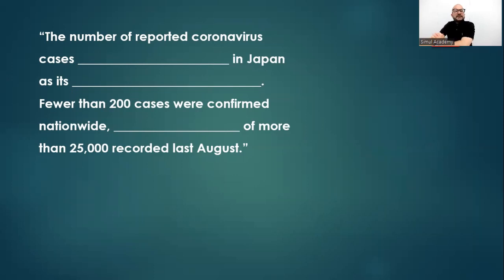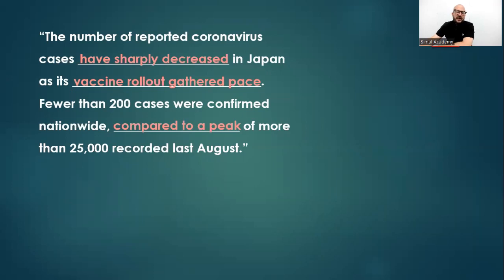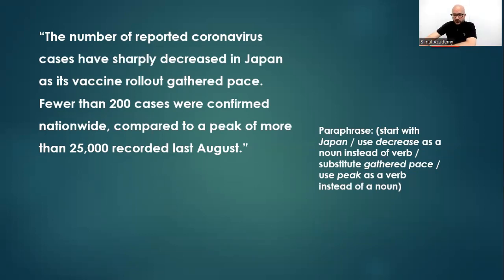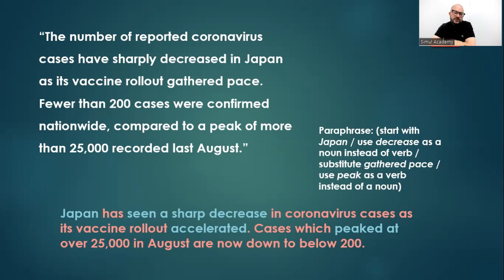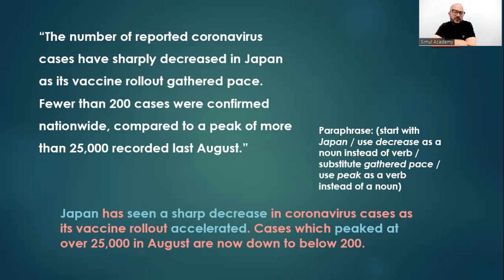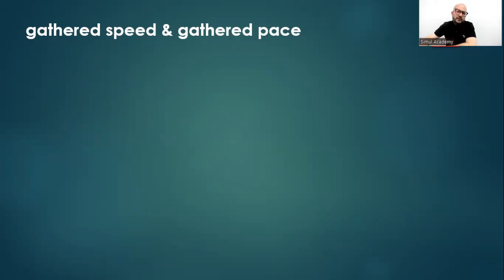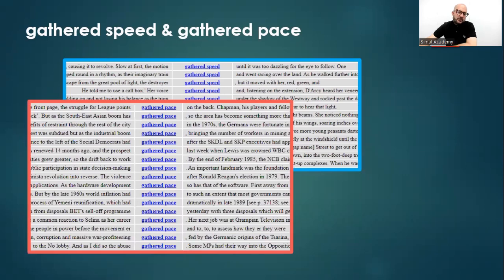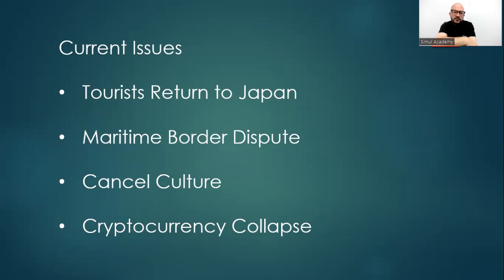What's AVP? -Simul Academy Summer Course 2023-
AVP = Accurate Vocabulary Production は、サイマル・アカデミー夏期プログラムのクラスの１つ。
科学・技術、政治・社会、金融 、経済、環境にかかわる高度な語彙力を養うため、リテンションやリプロダクション、パラフレージングなど、様々なアクティビティを通して、プロとして必要な単語や背景知識を深めるクラスです。

🌎 サイマル・アカデミーとは？
通訳業界のパイオニアであるサイマル・インターナショナルが母体の通訳者・翻訳者養成校。
実績に培われた指導力とカリキュラムで、クライアントから信頼される実力と自信につなげます。

【英語】通訳者養成コース、翻訳者養成コース、英語強化コース
【中国語】通訳者養成コース、翻訳者養成コース、中国語強化コース
【通訳者・翻訳者向け】実践ワークショップ
【自分のペースで学習】インターネット講座

☕通訳、翻訳お役立ちコンテンツ　SIMUL CAFE